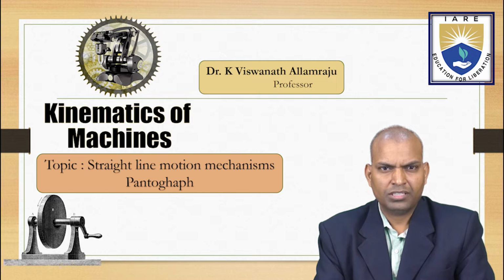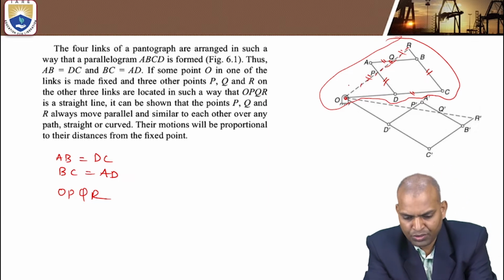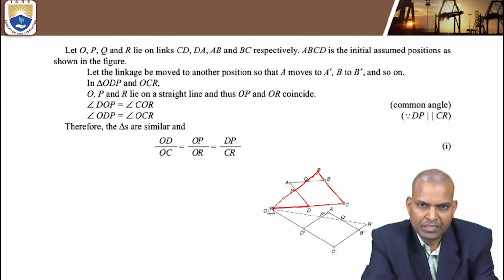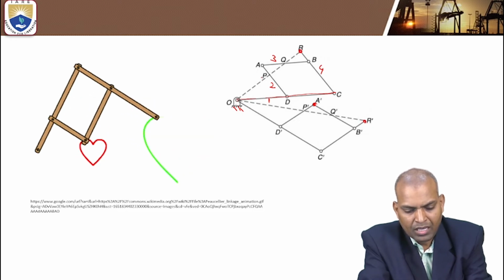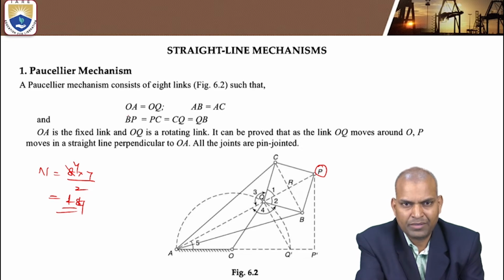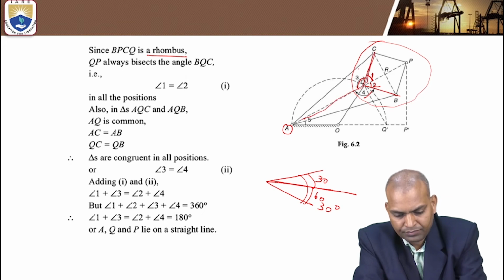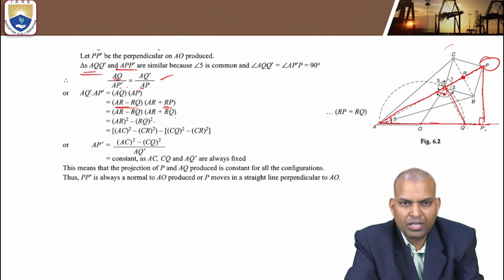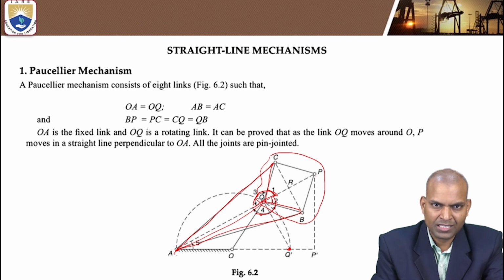Straight line motion mechanisms Pantoghaph by Dr. K Viswanath Allamraju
Straight line motion mechanisms Pantoghaph by Dr. K Viswanath Allamraju | IARE

Telangana, India.